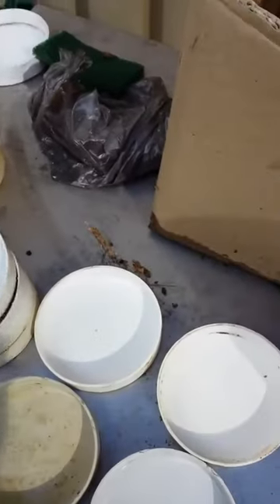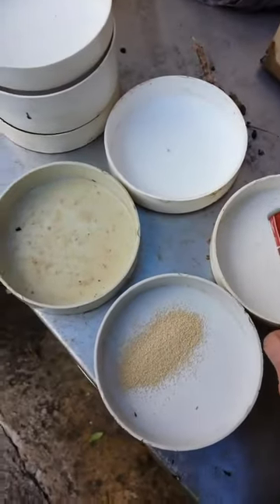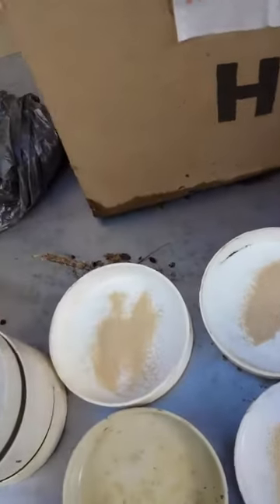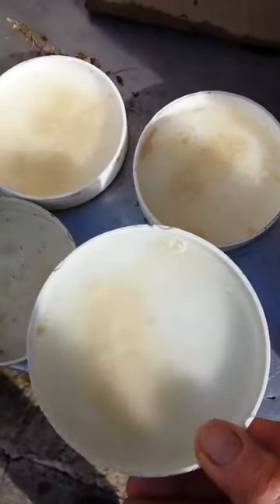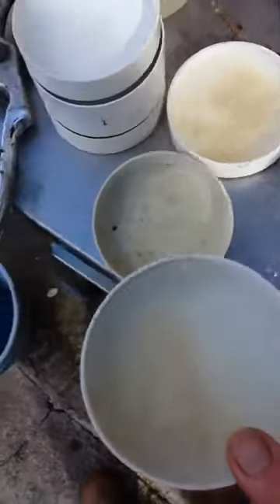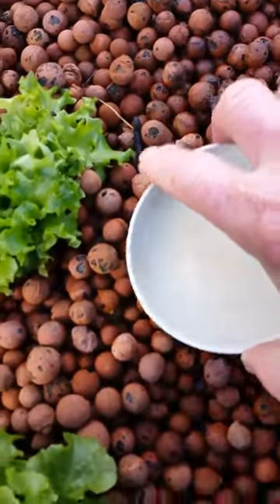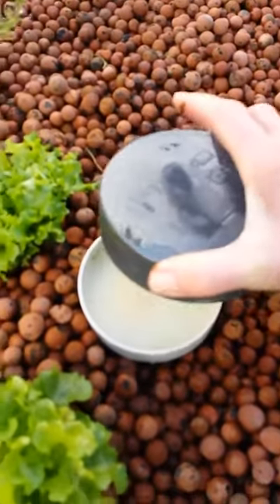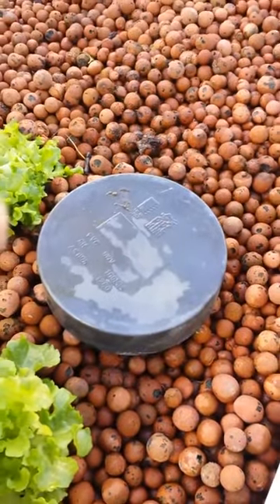DIY Slug Trap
DIY Slug Trap for Aquaponics